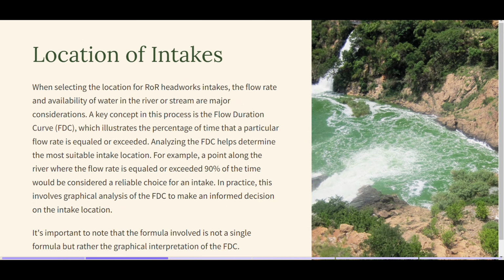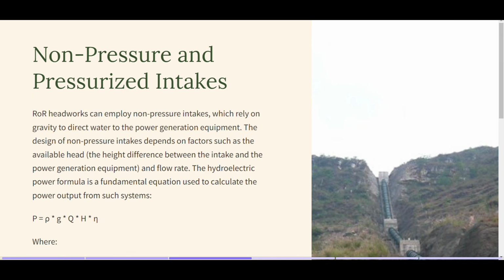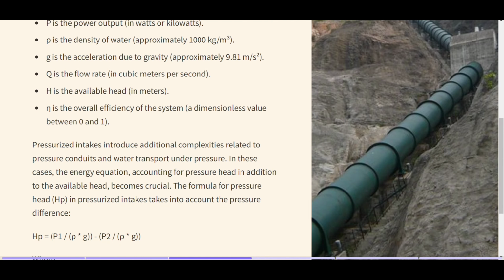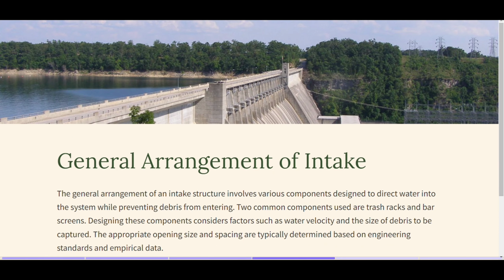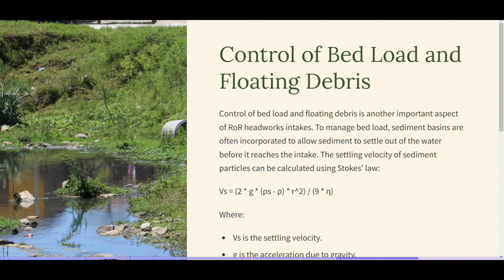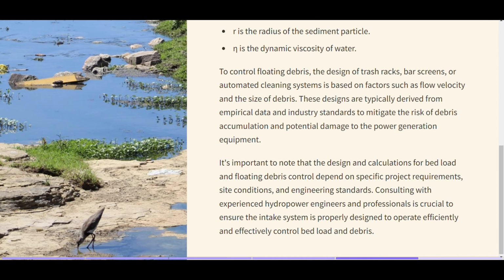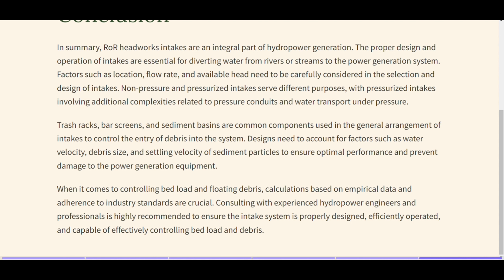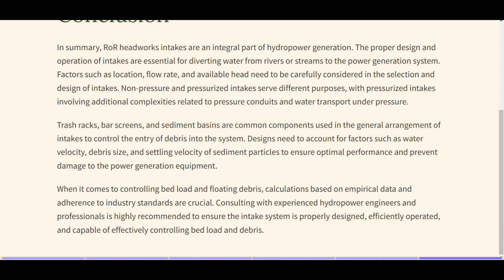RoR Headworks Intake Mastery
RoR Headworks Intake Mastery ror headworks @intake

Welcome to the "RoR Headworks Intake Mastery" channel, your definitive source for mastering the intricacies of intake systems in Run-of-River (RoR) headworks. We're here to explore the critical aspects of RoR intake systems, including their strategic location, the differences between non-pressure and pressurized intakes, the general arrangement of intake structures, and the techniques for efficient bed load and debris control. Whether you're a student, an engineering enthusiast, or someone passionate about water resource management, this channel is your gateway to becoming an intake expert! 💡🌊

Here's what you can expect from our video:

Optimal Location Strategies: Delve into the art and science of selecting the perfect location for RoR intakes and understand how it influences the overall performance of your system.

Decoding Non-Pressure and Pressurized Intakes: Unravel the distinctions between non-pressure and pressurized intake configurations, and discover when and where each excels.

Designing the Ideal Intake: Explore the intricate details of the general arrangement of intake structures, ensuring they are engineered to perfection for different environmental conditions.

Mastering Bed Load and Debris Control: Learn innovative methods and technologies used to effectively manage bed load and floating debris in RoR intakes, ensuring their long-term efficiency.

Join us in mastering the art and science of RoR intake systems. Whether you're a hydraulic engineering enthusiast, an environmental steward, or someone captivated by the mechanics of water intake, our channel is your resource for knowledge, inspiration, and hands-on expertise.

Your questions, comments, and feedback are highly valued; we're here to learn and excel together on this journey to RoR intake mastery! 🌊🏭🛠🔍